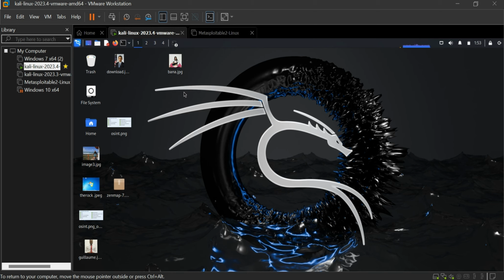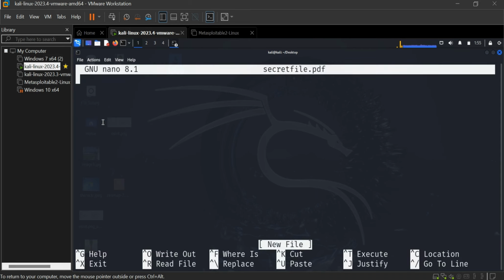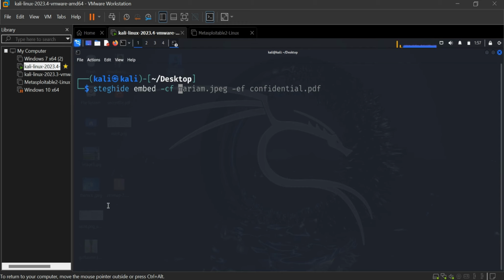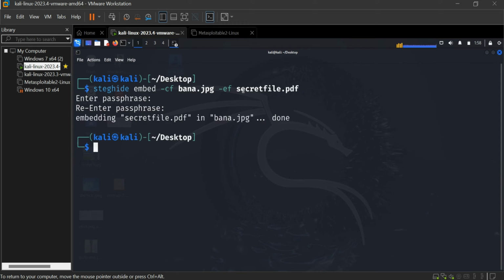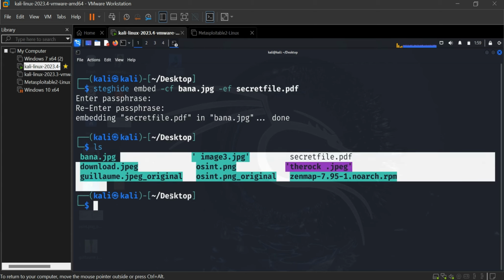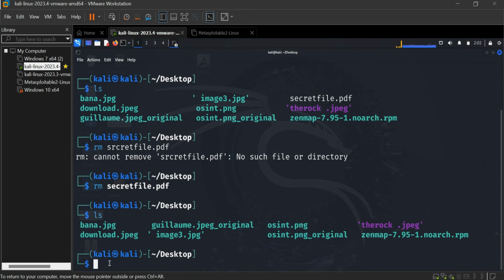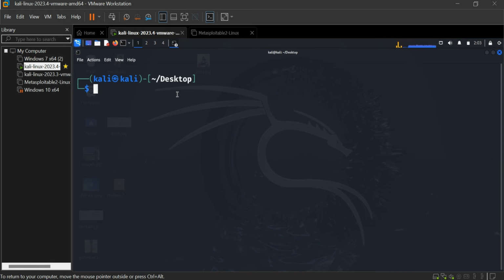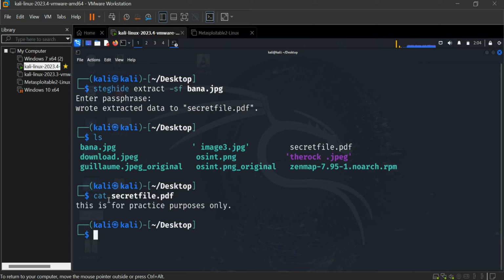Steganography Uncovered: Hiding pdf, txt files inside an image.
In this video, we explore the fascinating world of steganography—an art of hiding messages in plain sight. Learn how to conceal information within images, audio, and text, and discover the techniques used by hackers and security experts alike. Whether you're a beginner or looking to enhance your skills, this guide will provide you with essential insights into data concealment and protection